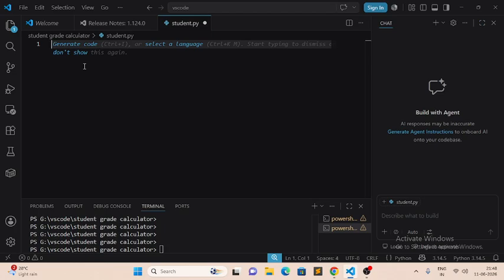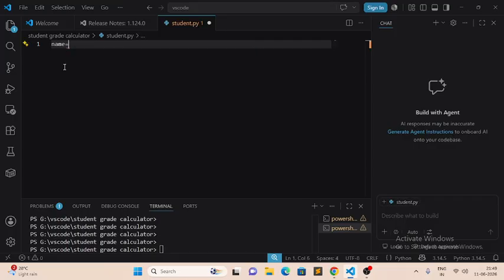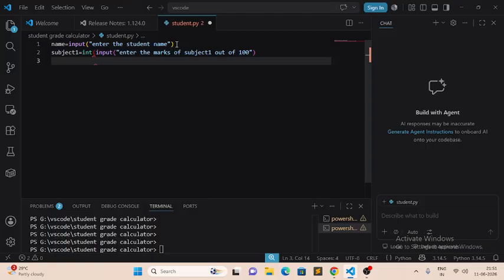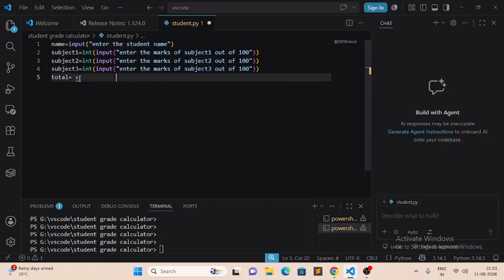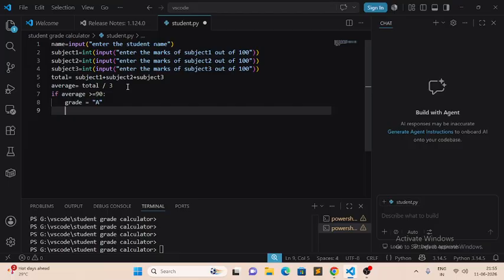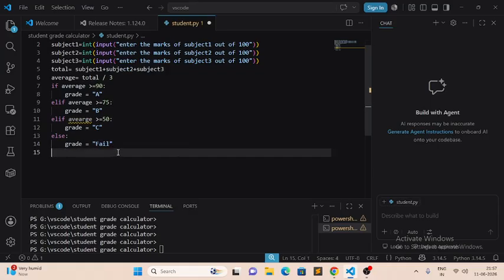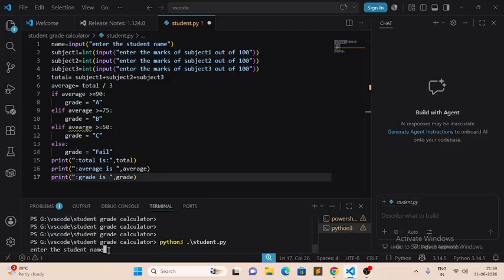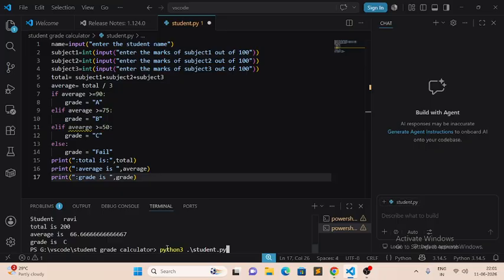PYTHON PROJECT 1 STUDENT GRADE CALCULATOR